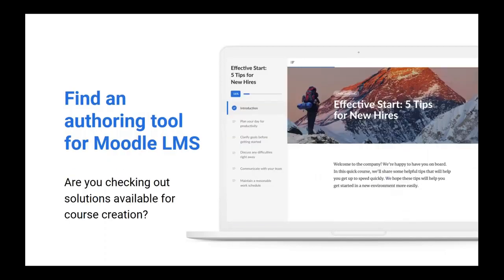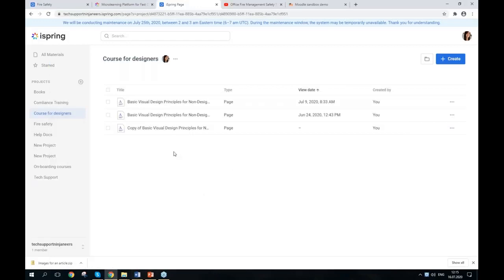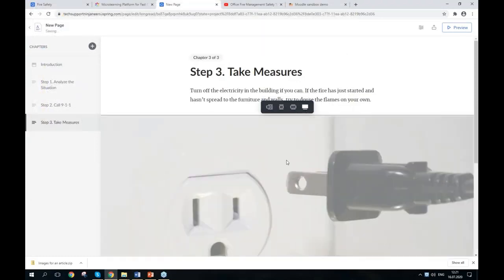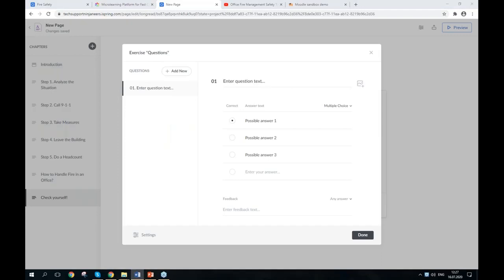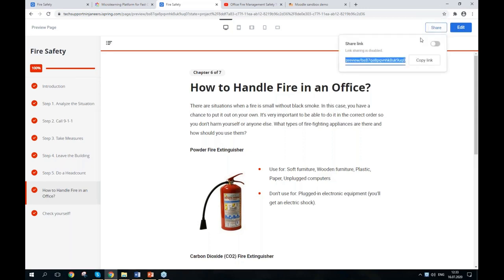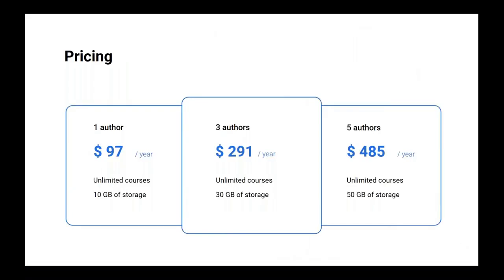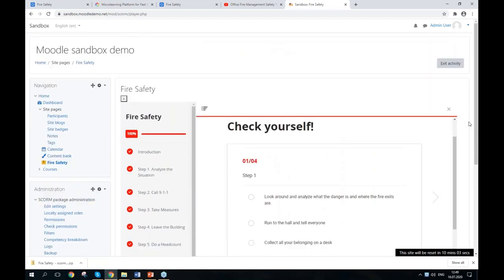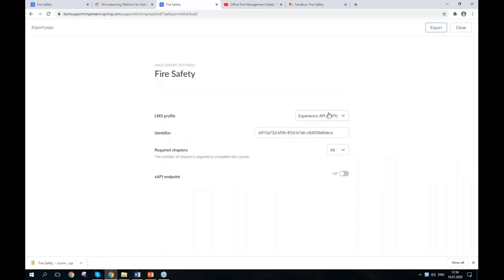How to build a course for Moodle with iSpring in 5 minutes